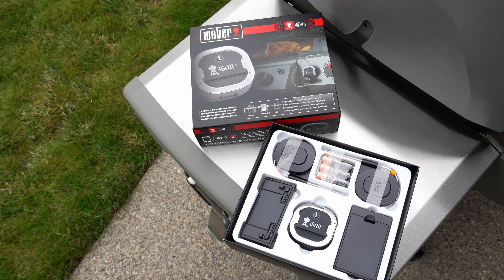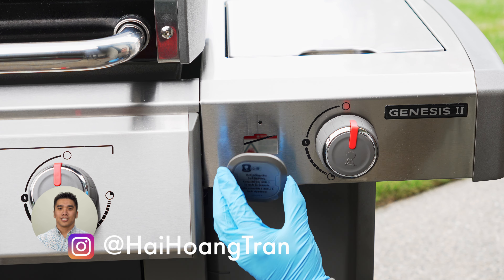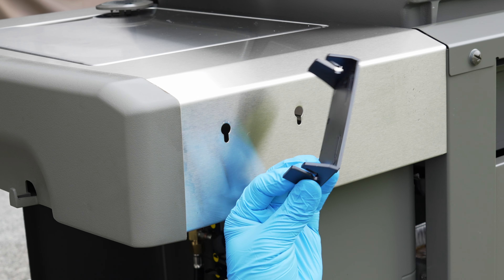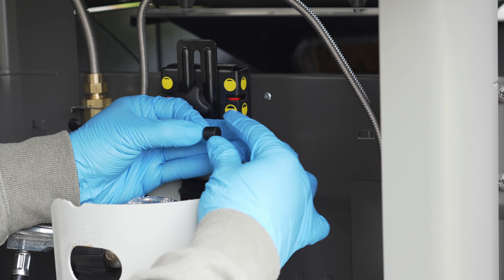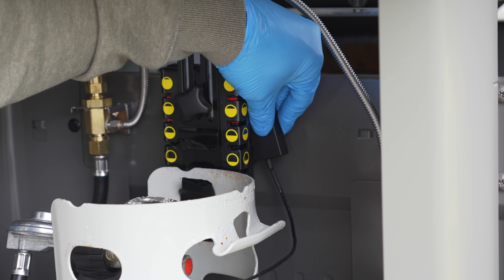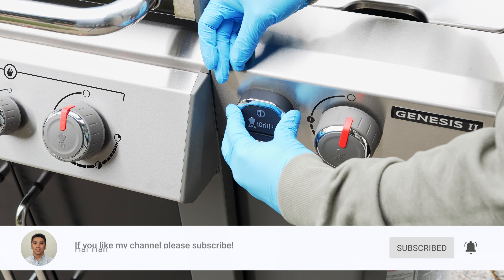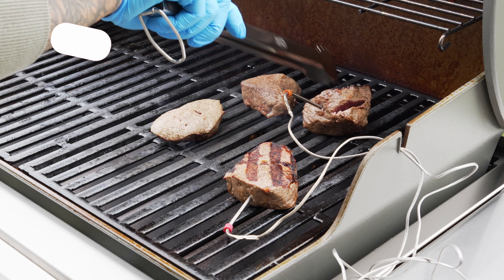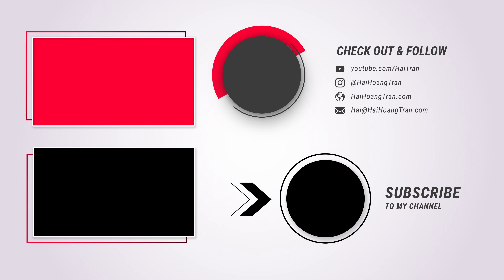Weber iGrill 3 Install on Genesis II E-335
Weber iGrill 3

or
or
or
or
Just shop on Amazon via this link!